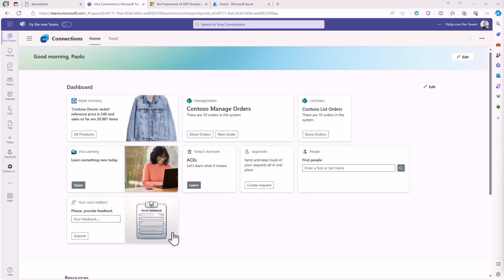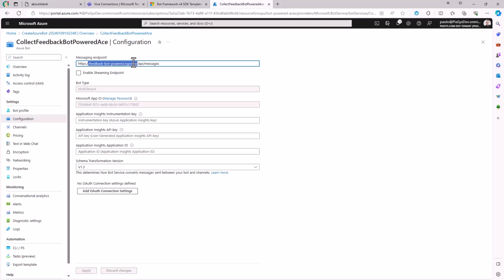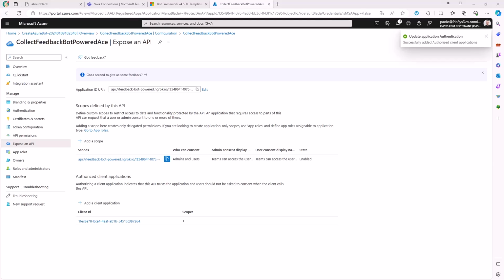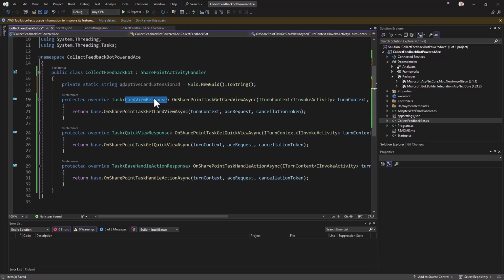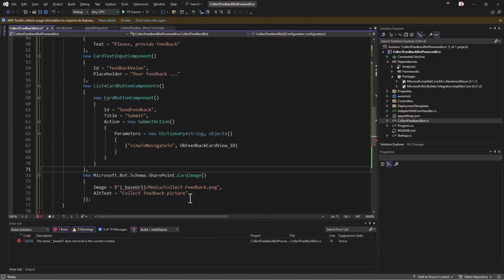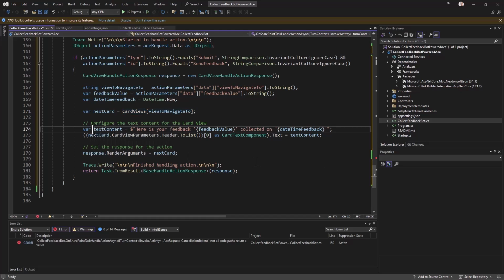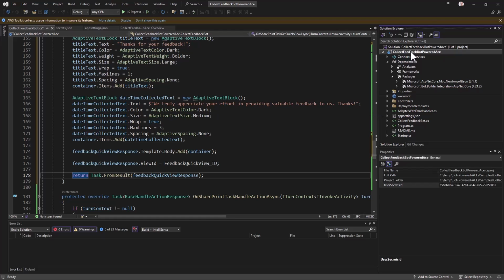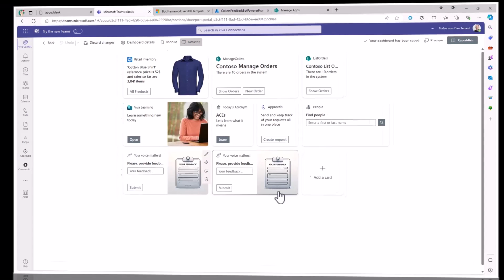Creating your first Viva Connections extension with bots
📺 Bot Powered Adaptive Card Extensions (ACEs) for Microsoft Viva Connections can be used to build custom experiences for the Microsoft Viva Connections Dashboard using the Bot development model.

📖 This is a video version of the following tutorial available from the Microsoft learn

Notice that the written version of this tutorial is updated more frequently than the video version.